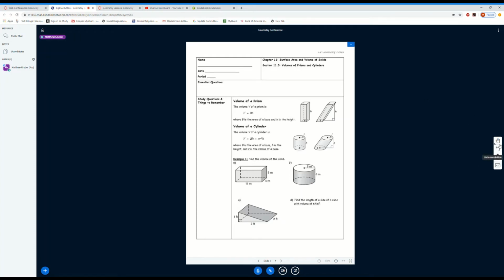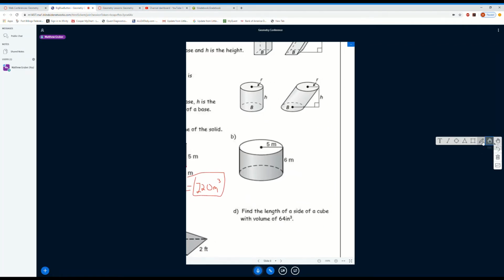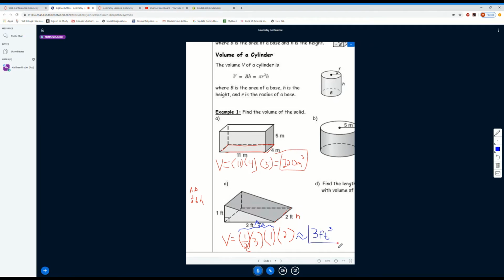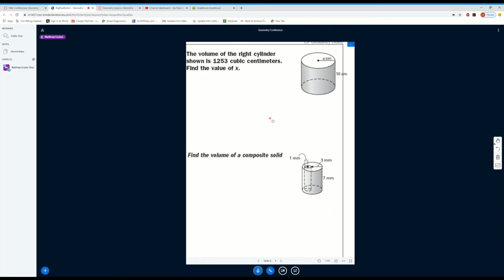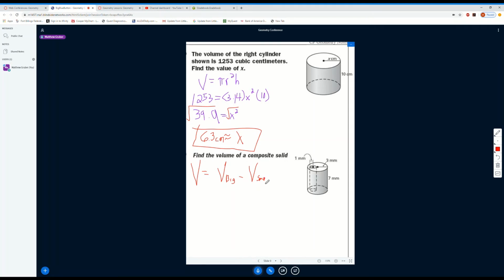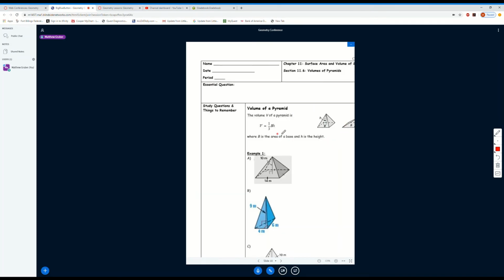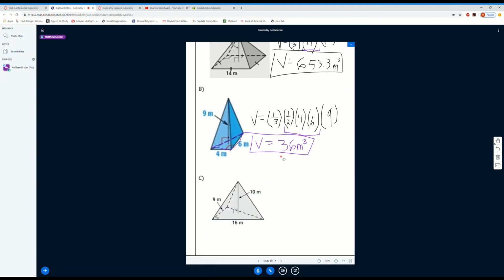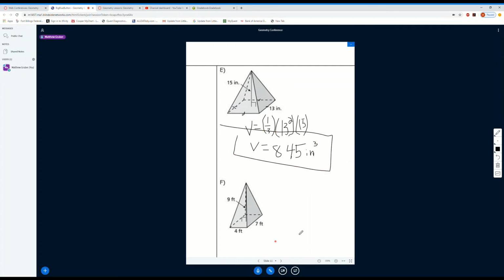Notes 11 5 and 11 6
Volumes of Prisms, Cylinders, and Pyramids